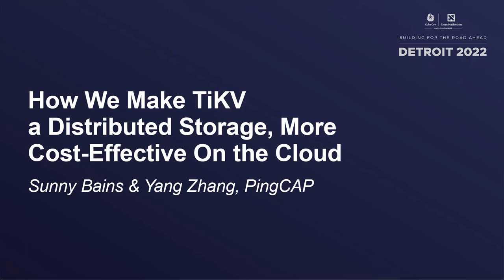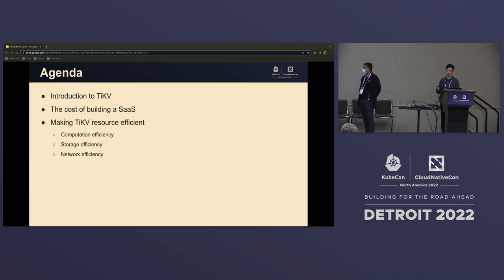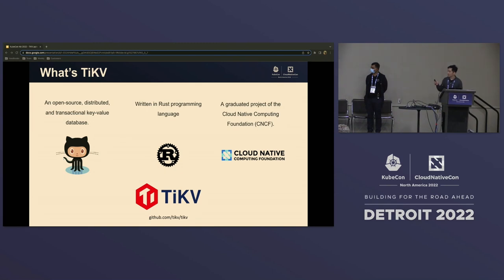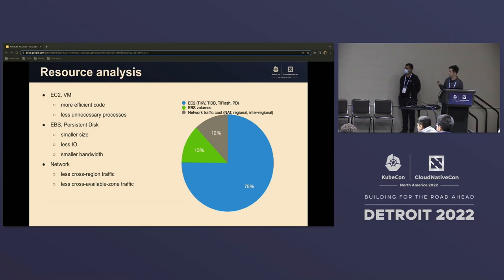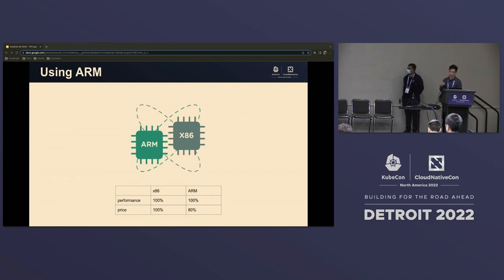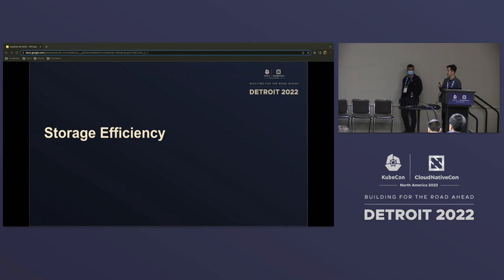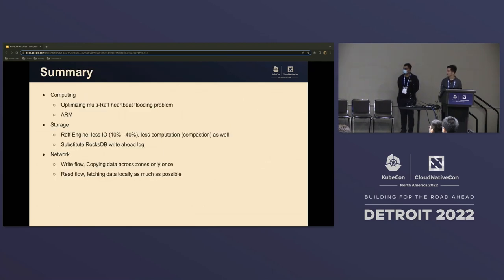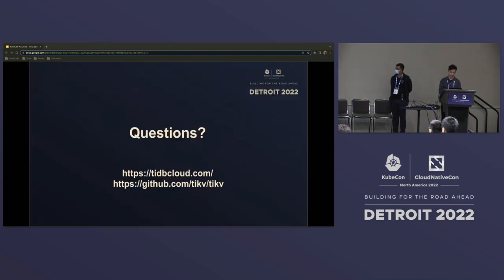How We Make TiKV- a Distributed Storage, More Cost-Effective On the Cloud - Sunny Bains & Yang Zhang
How We Make TiKV - a Distributed Storage, More Cost-Effective On the Cloud - Sunny Bains & Yang Zhang, PingCAP

Speakers: Sunny Bains, Yang Zhang
As more and more online applications and data migrate to the cloud, cloud-native, low-latency distributed storage systems have played an important role in the growth of these companies. TiKV is one such storage system that has been used by hundreds of companies for their mission-critical systems. Although the infrastructure on the cloud has the advantages of elasticity and pay-as-you-go, all resources on the cloud are paid for, including computing resources, storage resources, gateway routing, and cross-AZ traffic. So when building a system on the cloud, you need to consider a variety of things that make the system cost-effective. First, I will briefly introduce some cloud infrastructure and its typical characteristics, local disk and cloud disk, layered elastic distributed file system, several types of computing resources, etc. Next, I will introduce how TiKV reduces data storage space, reduces write amplification, and reduces the amount of data transfer fee across availability zones, etc. Finally, we look forward to several potential ways that TiKV can improve cost performance on the cloud. I hope that some practices on cost-effective optimization in TiKV can give you some reference and inspiration.